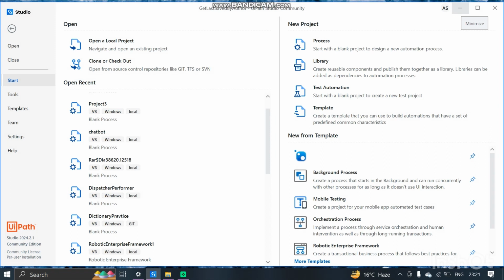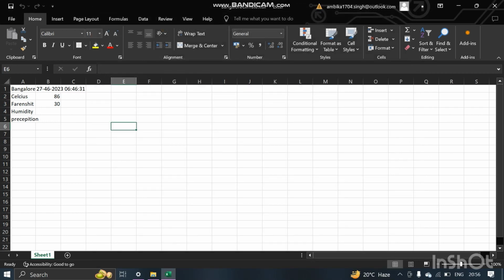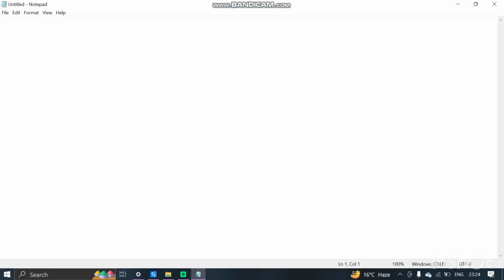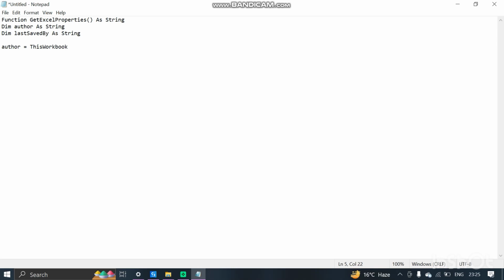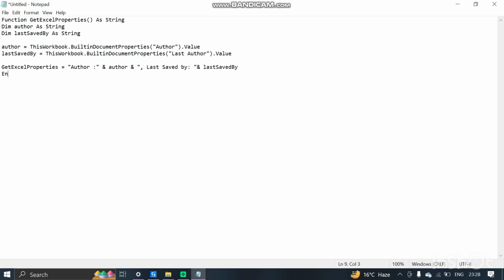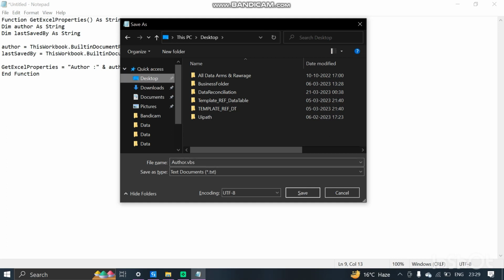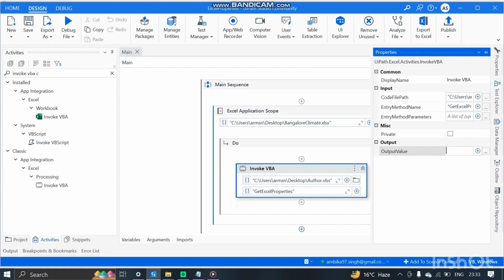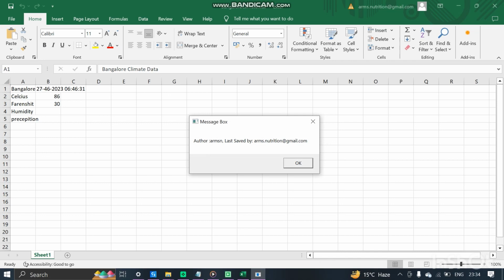Extracting Excel Properties with UiPath Using VBA Script | Automate with Ambika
In this tutorial, learn how to automate the extraction of Excel properties such as author name, last saved by, and more using UiPath with VBA scripting. Whether you're a beginner or an experienced UiPath user, this step-by-step guide will walk you through the process of integrating VBA scripts to extract crucial Excel file details. Streamline your automation processes and enhance your workflow efficiency with this comprehensive tutorial.